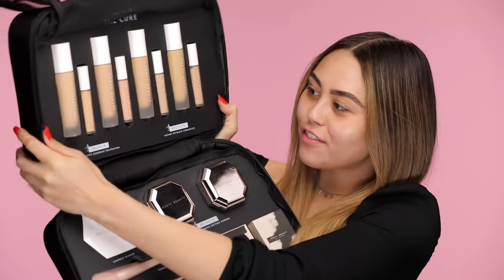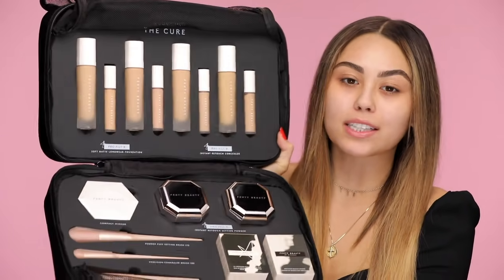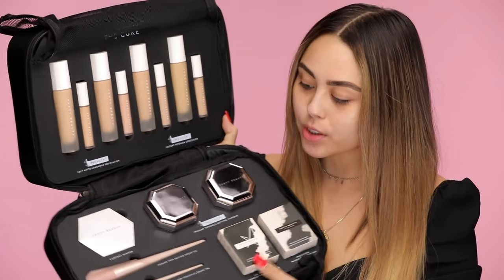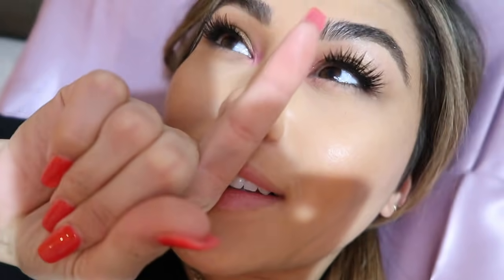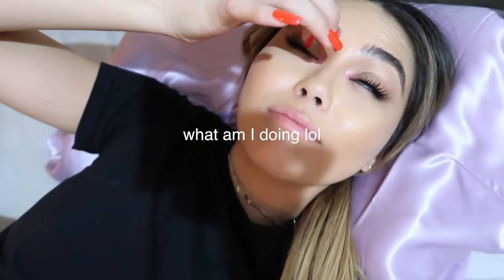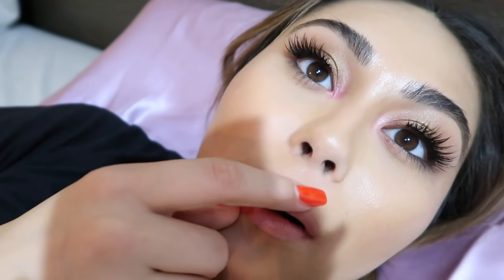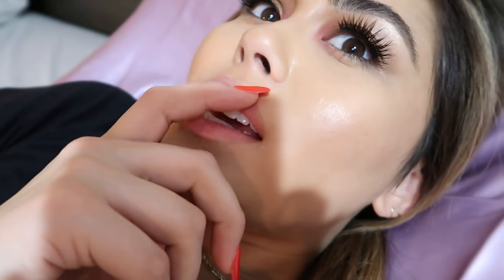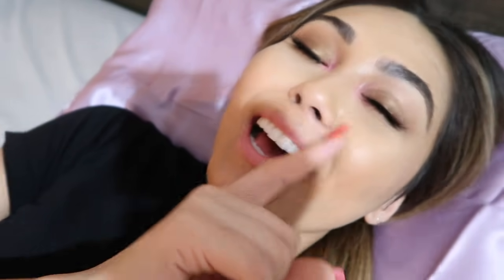NEW Fenty Beauty Concealers + Setting Powder First Impressions Review & 8 Hour Wear Test!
Hi guys! Today's video is all about the Brand NEW Fenty Beauty Concealers + Setting Powder! This is a First Impressions Review & 8 Hour Wear Test! Which means you're going to see my first impression to the brand new Fenty Beauty products - the Fenty Beauty Pro Filt'r Concealer and Pro Filt'r Setting Powder. I will also be taking you with me through my day and checking in on how the concealer and setting powder is wearing throughout the day. Will it get dry, cakey, crusty, wear off? We'll see! I've done a Fenty Beauty review on my channel before and of course I will always give you an honest review on any products on my channel no matter how much hype they get, and in that video, I tried out the Pro Filt'r Foundation and to be honest, didn't love how it sat on my skin. But I decided to try it out again today (I haven't used it in a very long time) and see how it wears now. So you're also getting an updated foundation review as well... like I said honest fenty beauty review! I love you guys so much! and hope you're excited to see this Fenty Beauty first impressions!